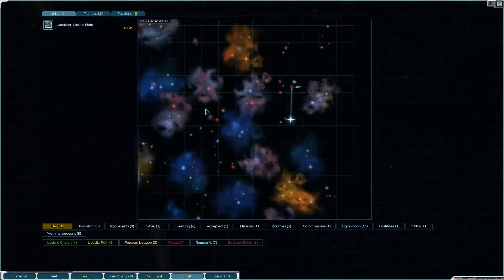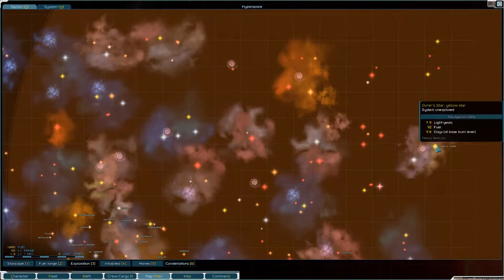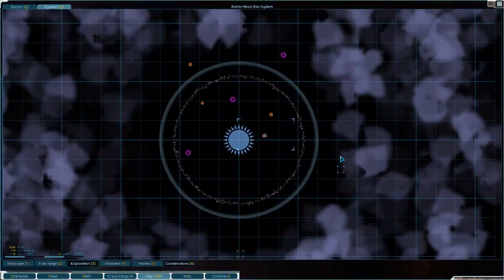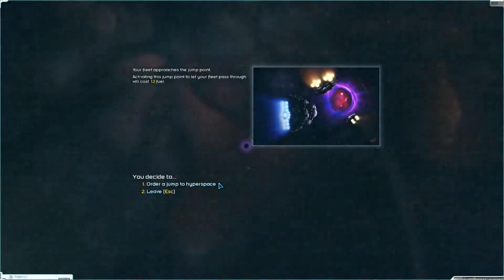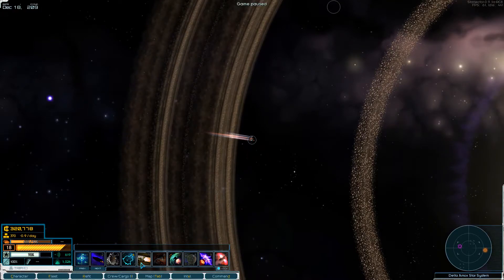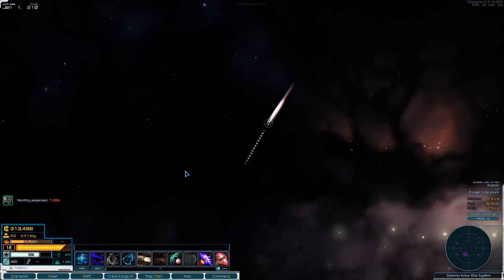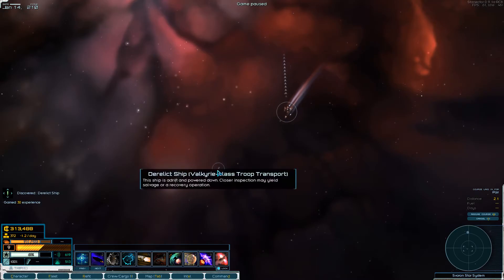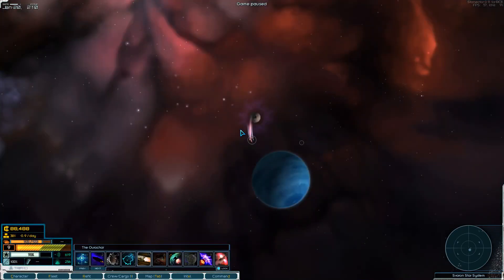Deep Space Exploration - Star Sector - Episode 31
We go fishing.